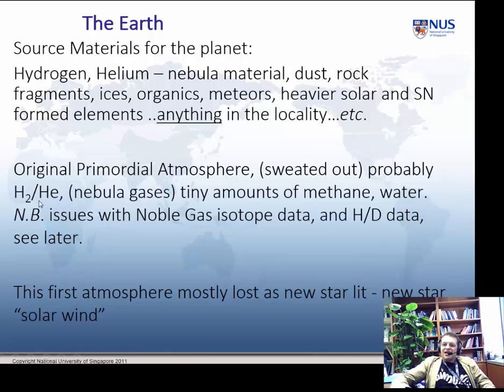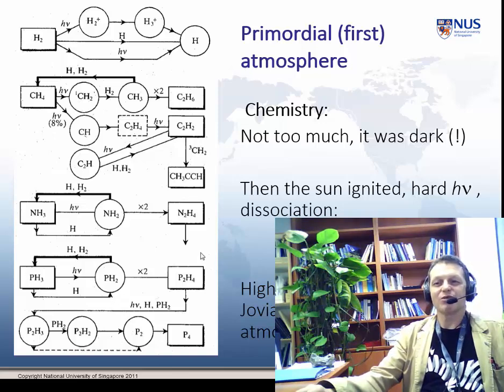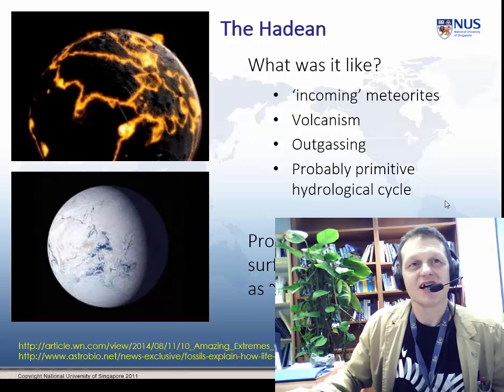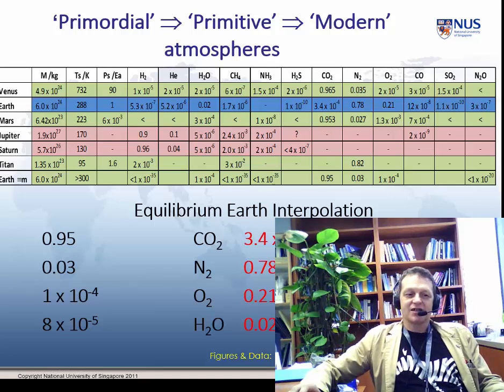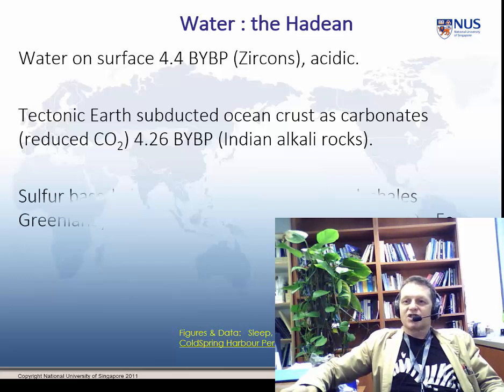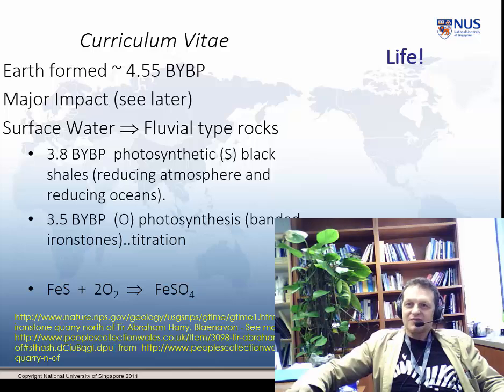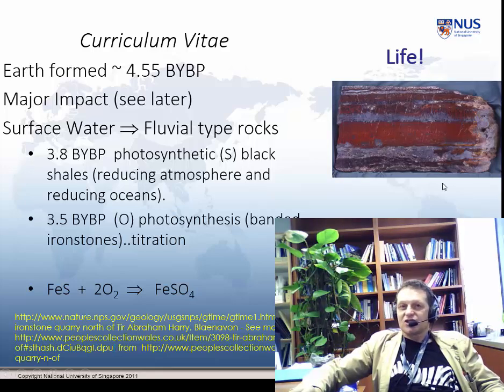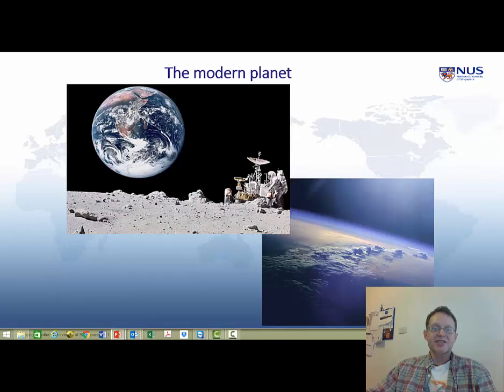XD3103 atmosphereand oceans pt2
Chemical evolution of atmosphere and oceans p2